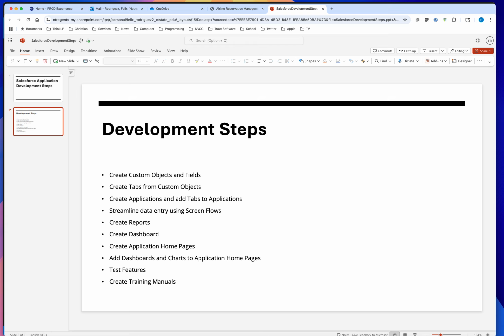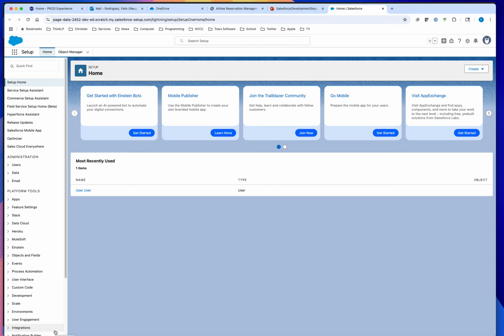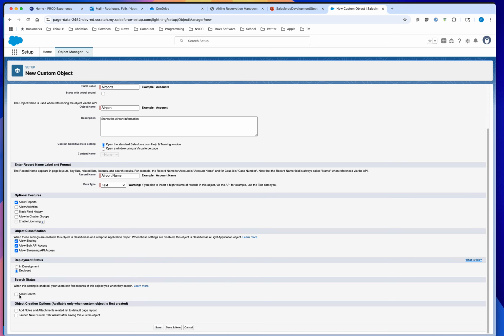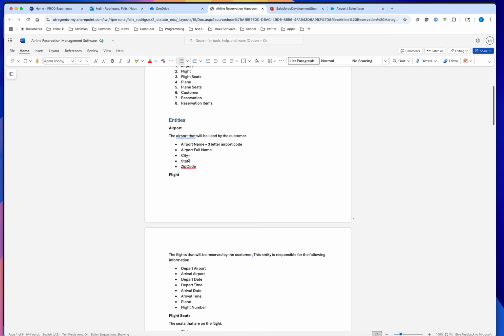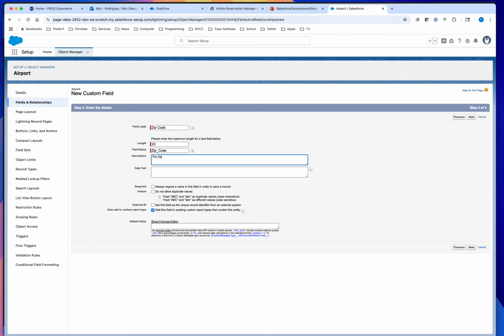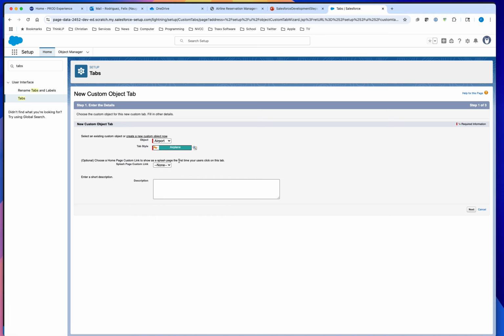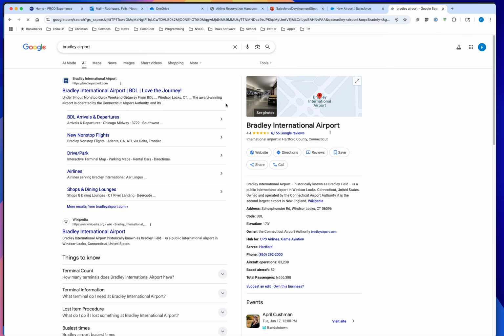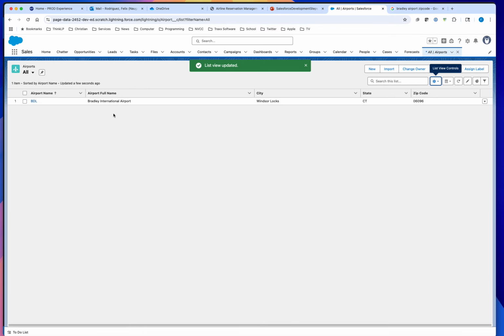Salesforce Development Lesson 4 Creating Custom Objects and Fields